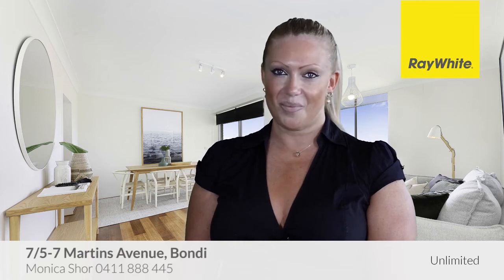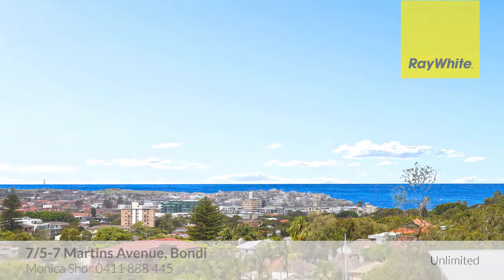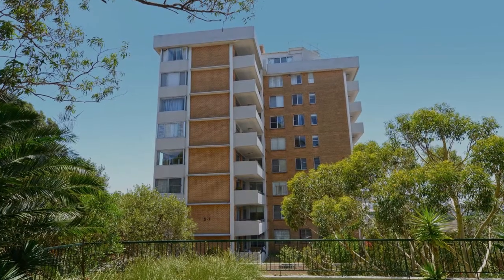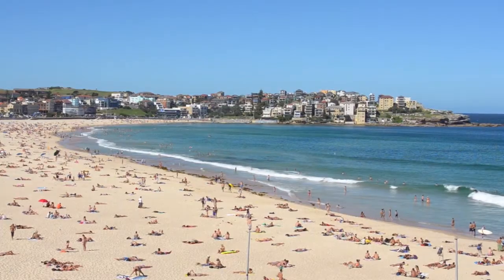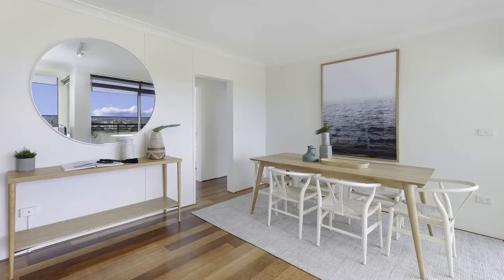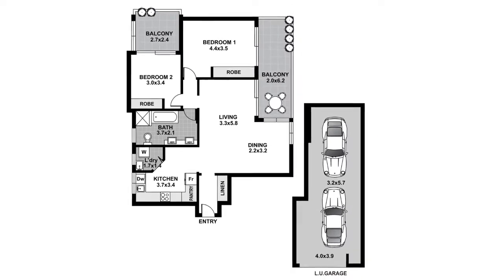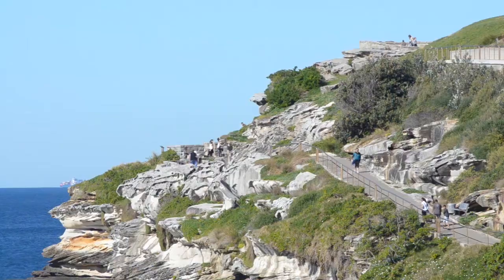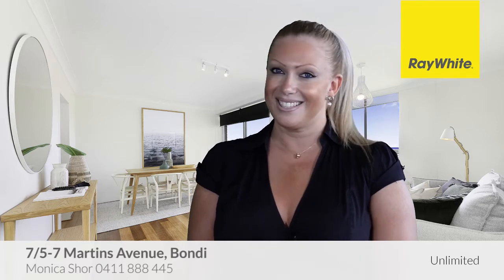Tranquil apartment with ocean views & spacious garage - 7/5-7 Martins Avenue, Bondi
Spectacular district views to the ocean take centre stage at this spacious apartment with renovated interiors, 2 balconies and large tandem garage. Enjoy views from every room on the sunny NE corner of a security building set in a tranquil leafy pocket close to vibrant Hall Street village, Bondi Road buses and easy walk to the beach.

• 2 wide covered balconies with spectacular views
• Lliving and dining area opens to main balcony
• Modern kitchen with Bosch and Asko appliances
• 2 bedrooms, both with b/ins, balcony and views
• Oversized bthrm w bath, shower, twin basin vanity
• Entry foyer with b/in storage; laundry; timber floors
• Oversize lock-up tandem garage, level lift access
• Security building of 24 apartments, visitor parking
• Footsteps to Dickson Reserve, Thomas Hogan Reserve
• Quiet one-way street, 400m to Bondi Rd cafes, buses

Auction: Wednesday 16 December, 6.30pm, Club Rose Bay

Agent: Monica Shor 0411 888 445